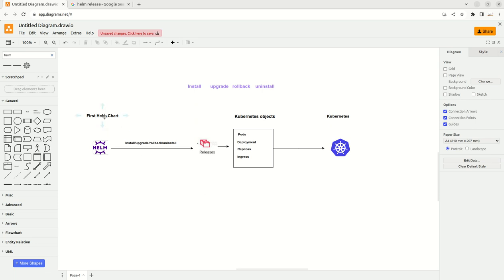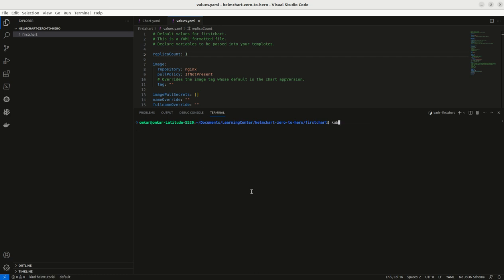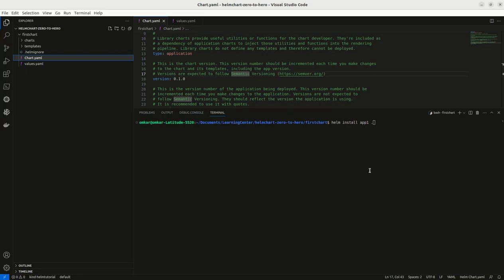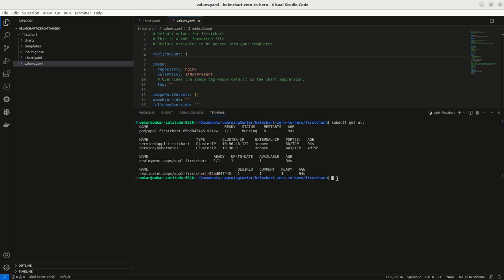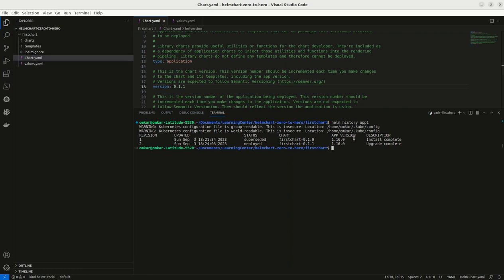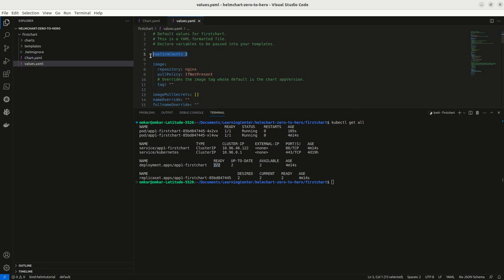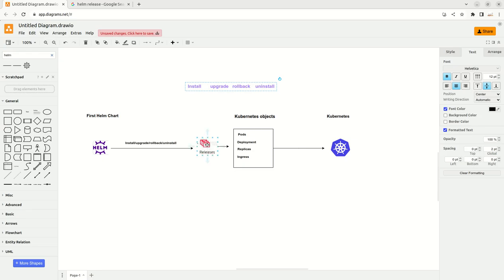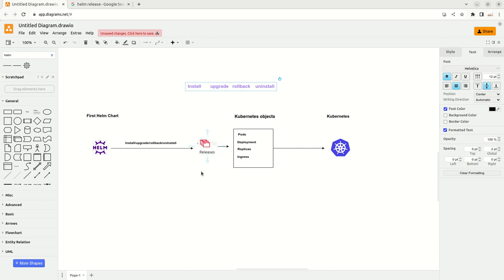5. Install, Upgrade, Rollback & UnInstall our First Helm Chart.